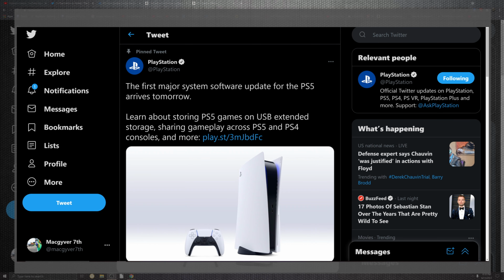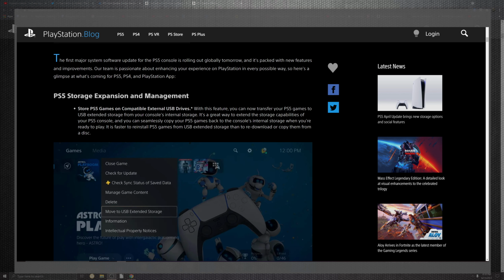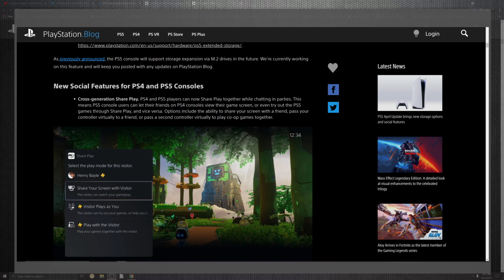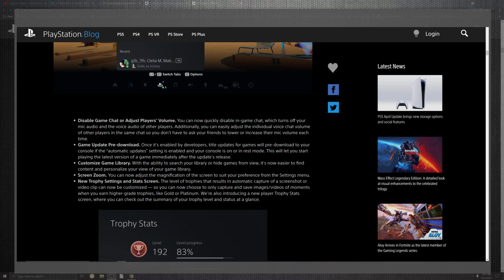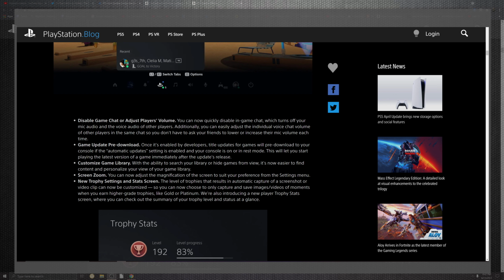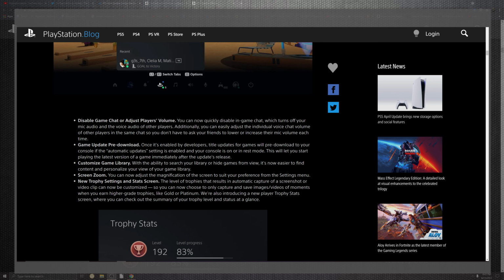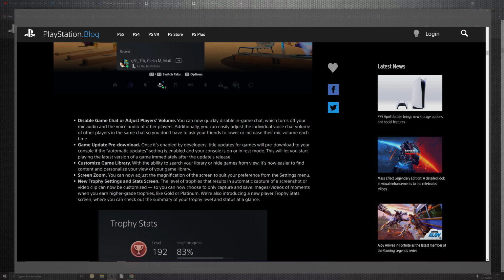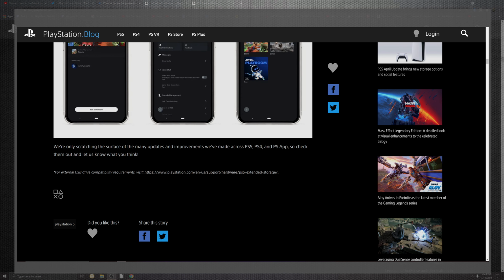New PS5 update Firmware COMING SOON 🎮 PlayStation 5 Software Gaming News 2021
Hello everyone,

Well it's time

PlayStation 5

- ? firmware install
    & Gaming News -
          Info you Need To Know-

News

Reddit ?? firmware

- update

SONY

direct full-

- Ps4 pro sale

Also drop a comment I want to know what people think about this new game has given us to play seem great so far but I love hearing about community experiences, bugs, and glitches that may be or or have yet to surface.

Cheers M7 Community and new viewers of the channel look forward to hearing from you on the gameplay

4k live encoder

Cpu:

AMD 2950x

100% Safe
100% Fun

Cheers M7 Community and new viewers of the channel look forward to hearing from you on the ps4 issue you may have been effected by

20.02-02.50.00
gaming news
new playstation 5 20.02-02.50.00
new playstation 4 update 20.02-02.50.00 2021
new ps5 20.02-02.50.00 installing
new ps5 update, playstation 5
playstation 5 2020, playstation 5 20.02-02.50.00
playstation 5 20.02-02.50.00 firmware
playstation news
playstation update
ps5
ps5 2020
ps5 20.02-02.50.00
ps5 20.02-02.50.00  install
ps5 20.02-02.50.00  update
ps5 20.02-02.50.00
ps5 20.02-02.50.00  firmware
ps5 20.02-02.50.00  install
ps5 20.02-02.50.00  install and details
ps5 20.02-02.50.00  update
ps5 news
ps5 system software update 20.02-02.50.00
ps5 update